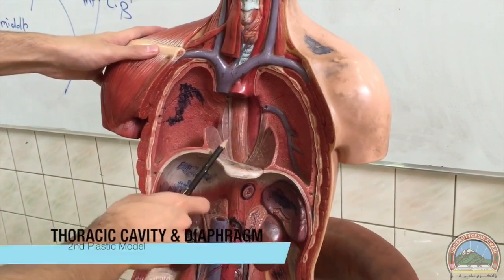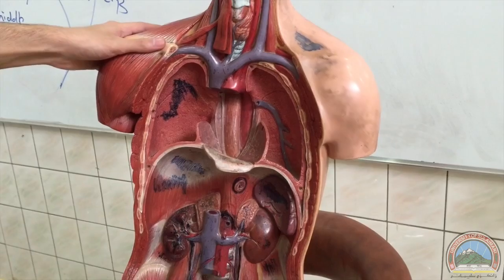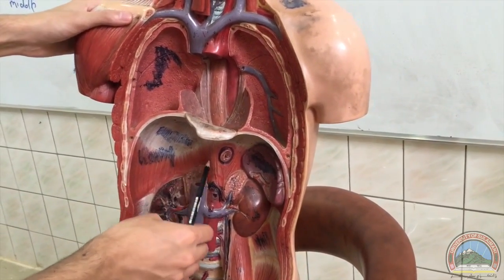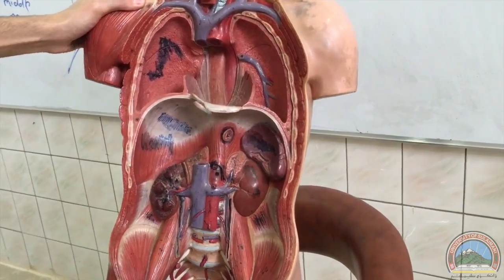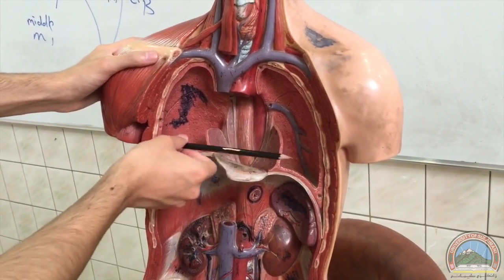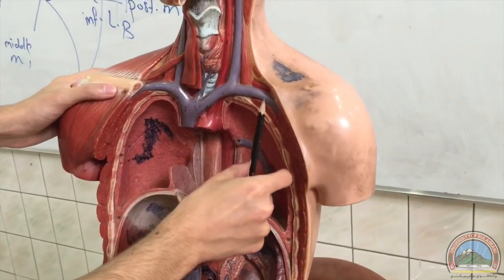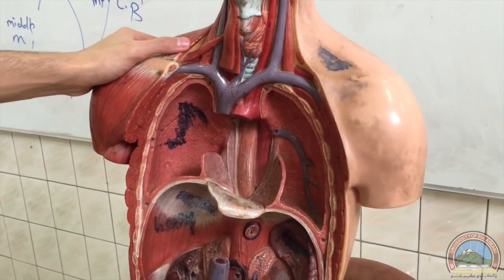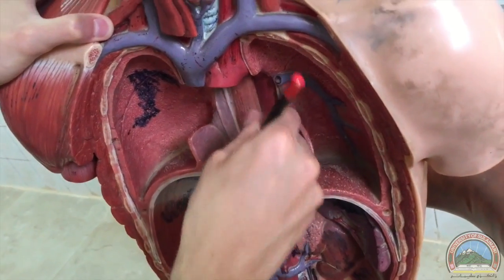Anatomy of the Thoracic Cavity & Diaphragm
This video is about anatomy of the thoracic cavity and diaphragm.